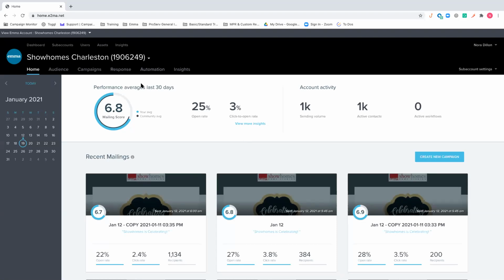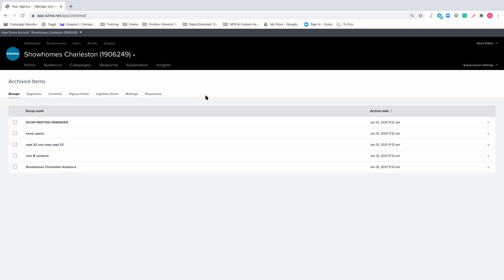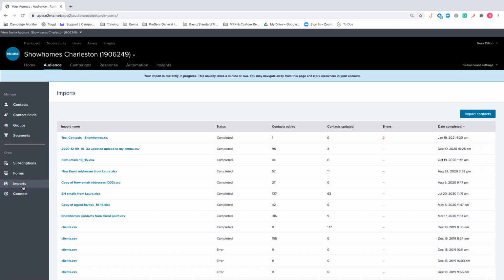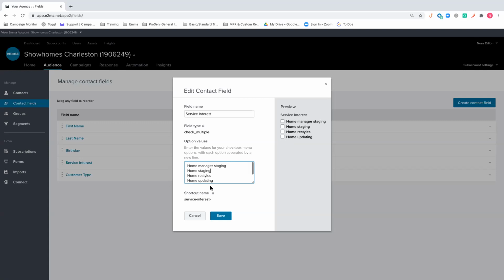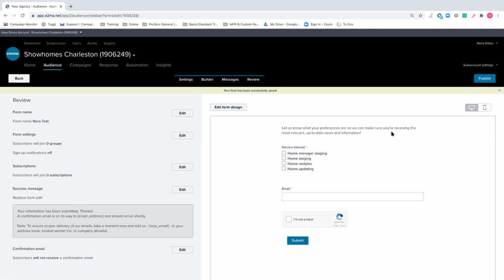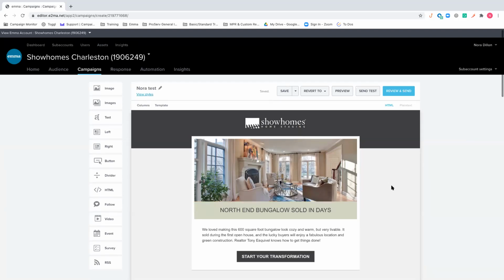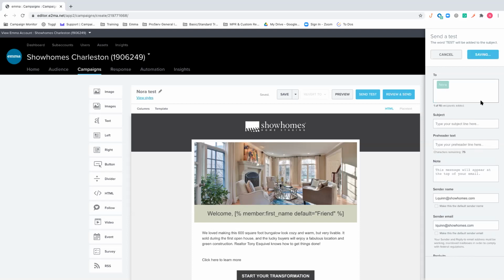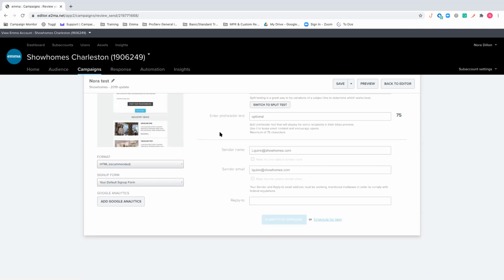Emma Account Training Part 1